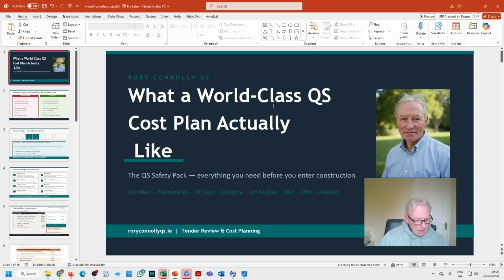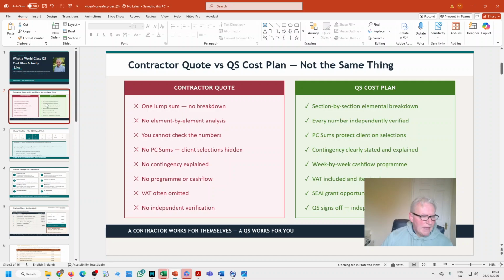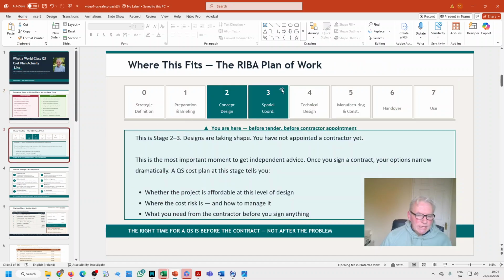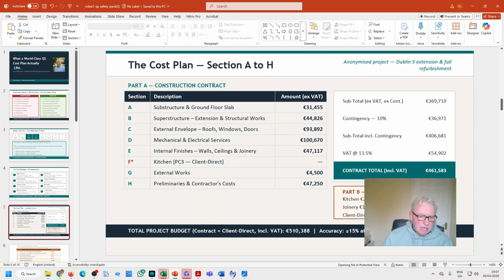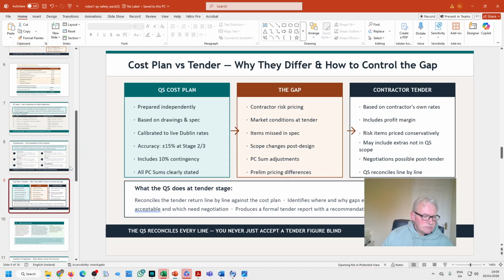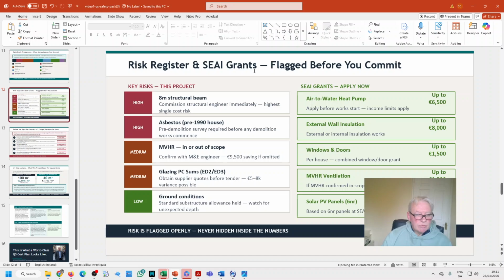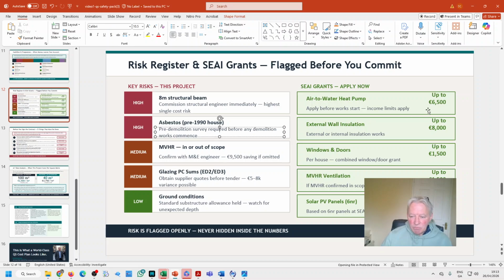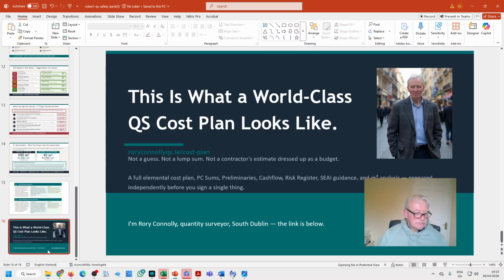What a World-Class Cost Plan Looks Like (QS Guide for Home Projects 2026)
What does a world-class cost plan actually look like — and how is it different from a basic estimate?

In this video, I break down the key elements of a high-quality cost plan and explain how it gives homeowners, builders, and design teams full financial clarity before construction begins.

A proper cost plan is not just a number — it’s a structured, detailed financial roadmap for your entire project.

You’ll learn:
• What separates a basic estimate from a professional cost plan
• How a cost plan is structured and broken down
• What level of detail should be included
• How risks and contingencies are handled
• How a cost plan evolves as the design develops

A world-class cost plan typically includes:
• Elemental cost breakdown (substructure, superstructure, finishes, etc.)
• Measured quantities and realistic rates
• Clear assumptions and scope definition
• Risk allowances and contingency provisions
• Benchmarking against live project data
• Alignment with drawings and specifications

Most projects go over budget not because of construction issues — but because the cost plan at the start was incomplete or unrealistic.

A strong cost plan gives you control over design decisions, prevents overspending, and allows you to move into tender stage with confidence.

If you're planning a renovation, extension or refurbishment, one of the biggest mistakes is not understanding the real cost early.

I help homeowners understand their true project costs before they commit — so they can avoid overspending and make informed decisions from the start.

I'm Rory Connolly, a Construction Cost Consultant based in South Dublin.

If you're planning a renovation, extension or refurbishment and want to know your real numbers before you talk to a builder — download my free Dublin Renovation Budget Guide (2026):

It's based on live Dublin projects from 2024–2026. No fluff, no UK figures — real costs, real projects.

If you'd like to work with me directly, get in touch at:
roryconnollyqs.ie